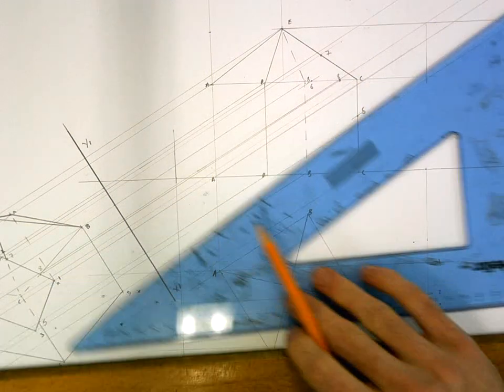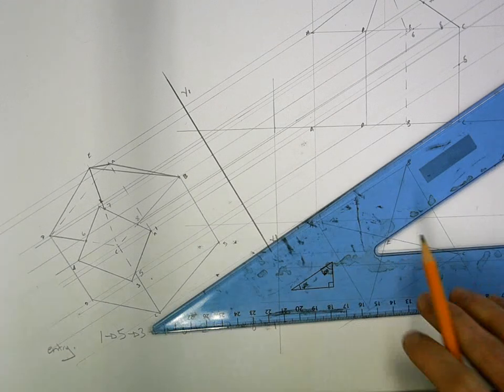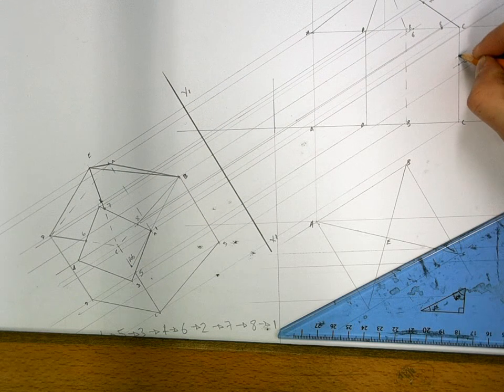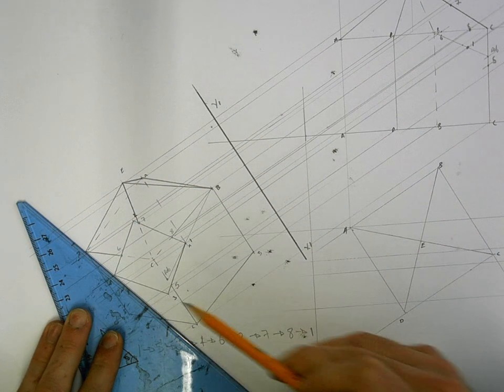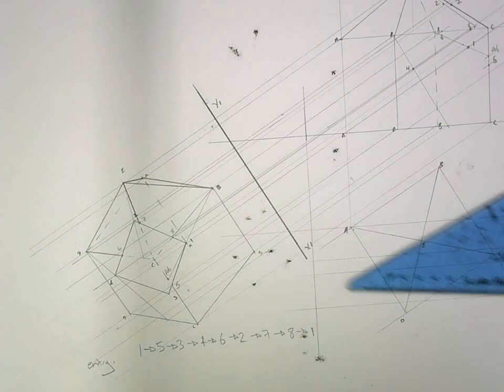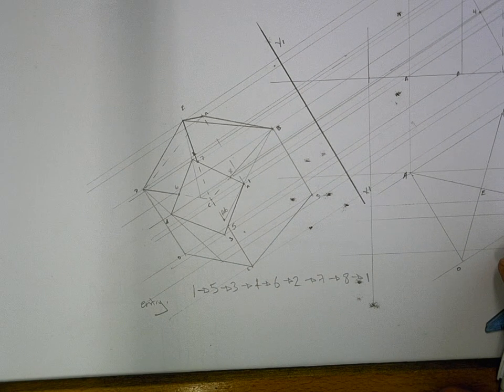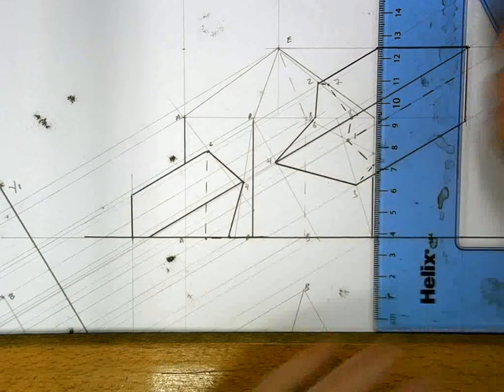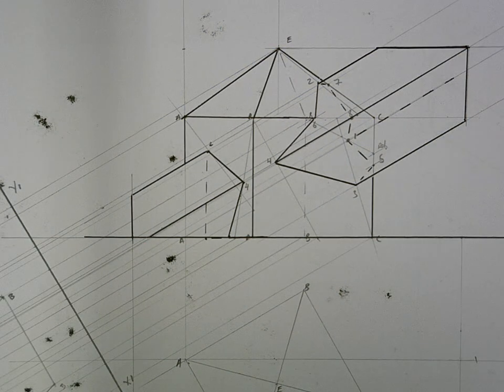Intersection of Solids 2009 Long Question